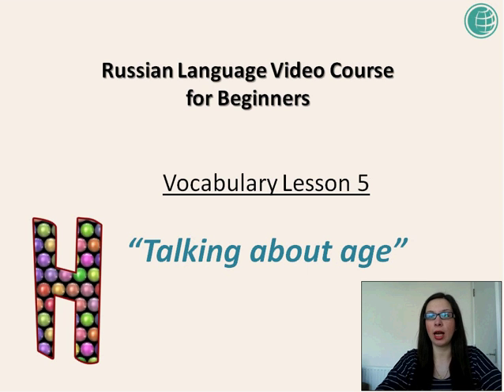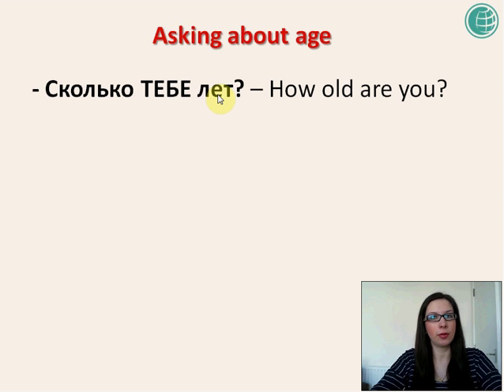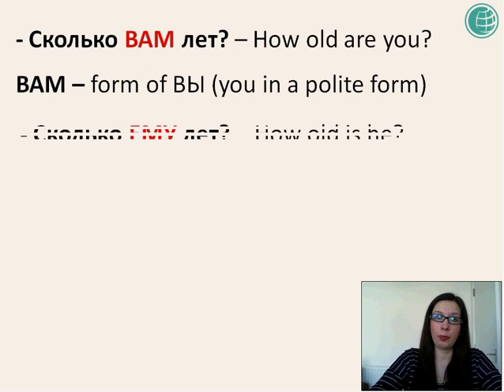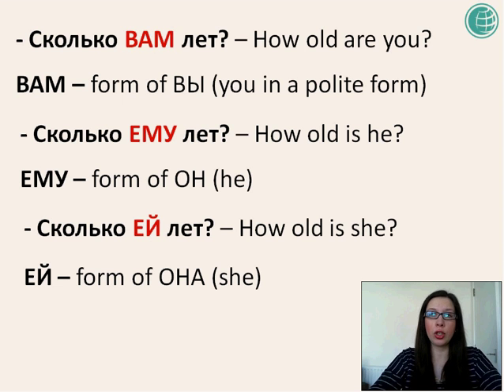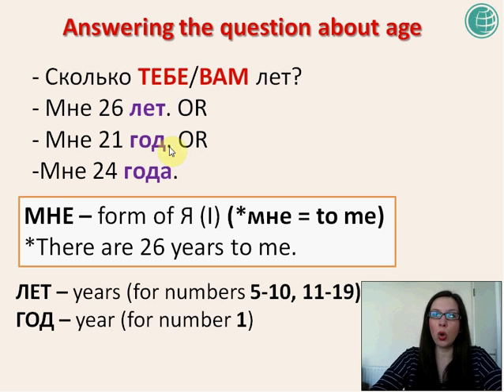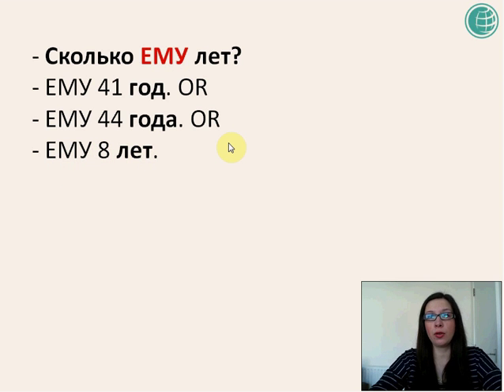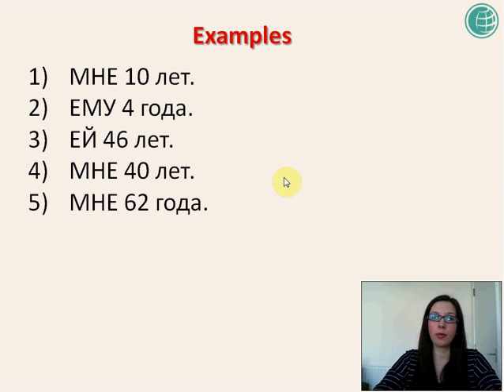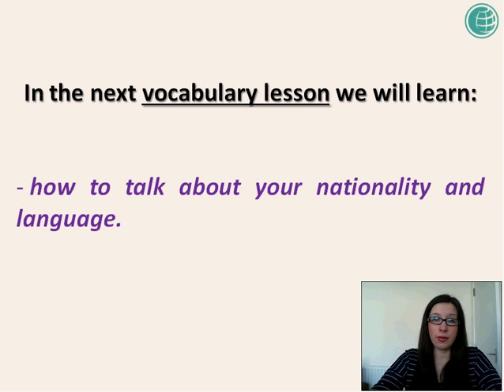Vocabulary Lesson 5. Talking about age. Russian Language Course.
Welcome to my new Russian Language Course for Beginners.
My name is Galina Agarwal and I'm going to help you in a long but amazing journey named "Russian Language".
This video is the next Russian Vocabulary lesson. We will learn how to ask about someone's age and how to answer this question.